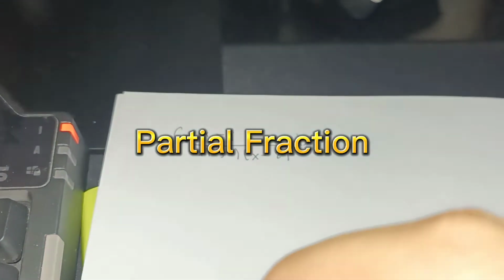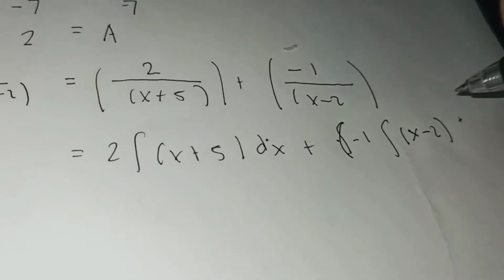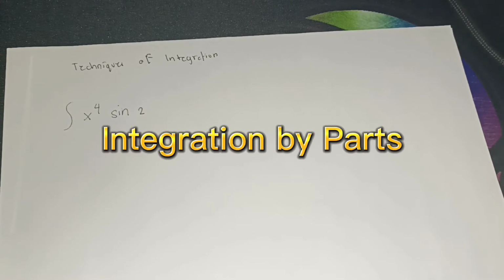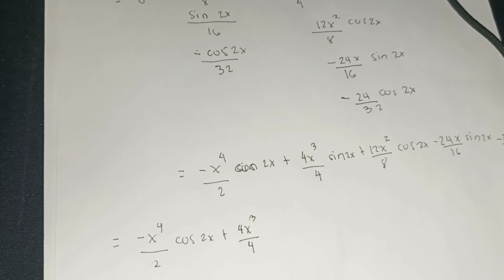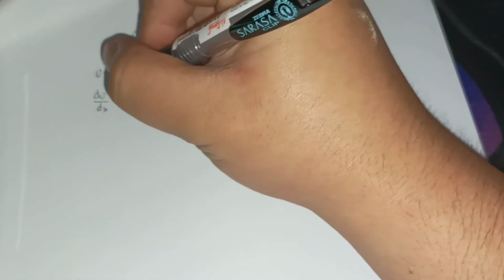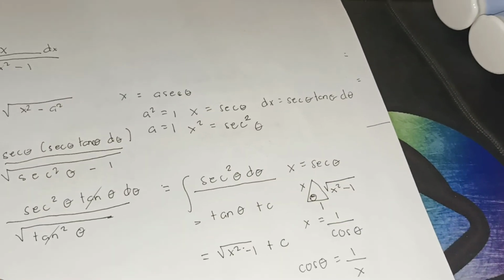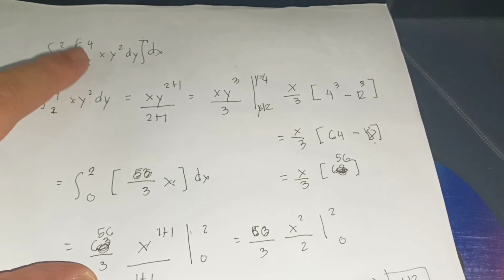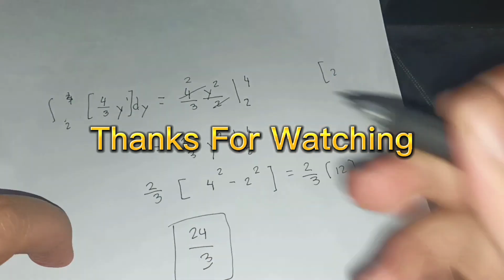Calculus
This is my take in solving different kinds of Integration

U substitution
Partial Integration
Integration by Parts
Double and Triple Integration
Trigonometric Substitution